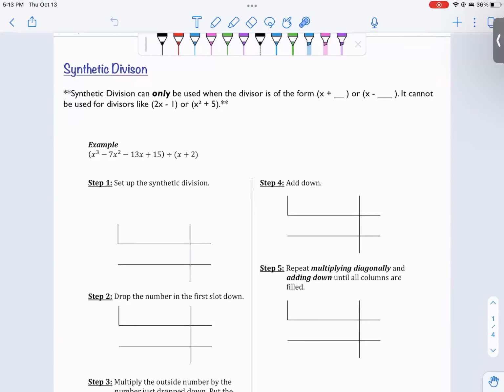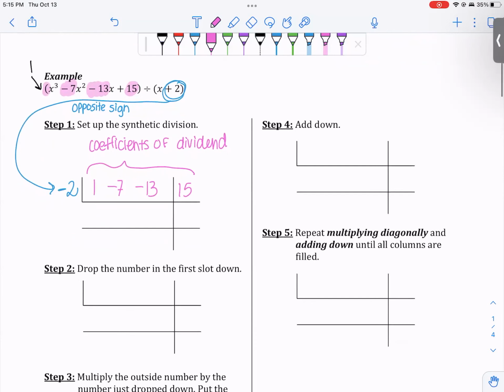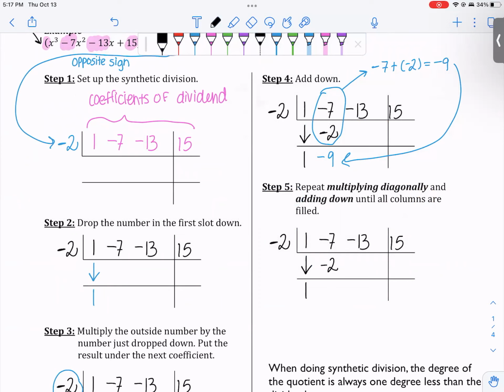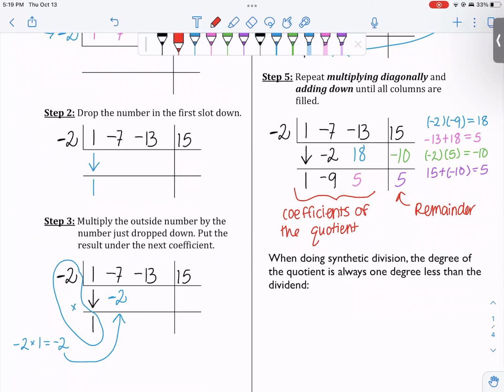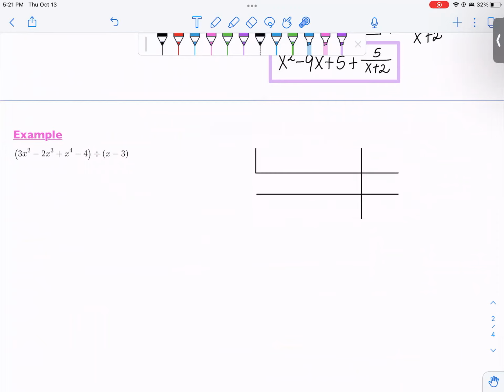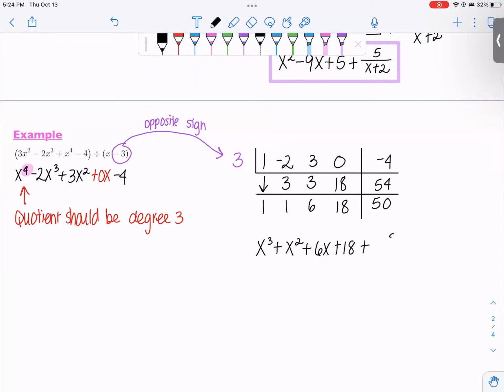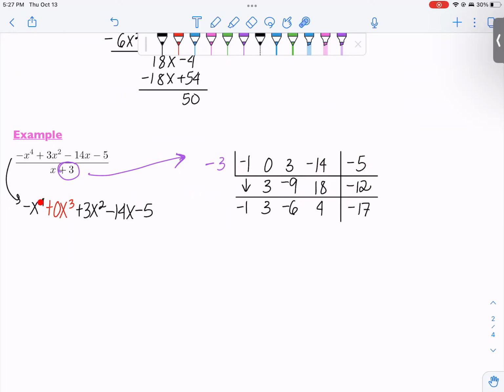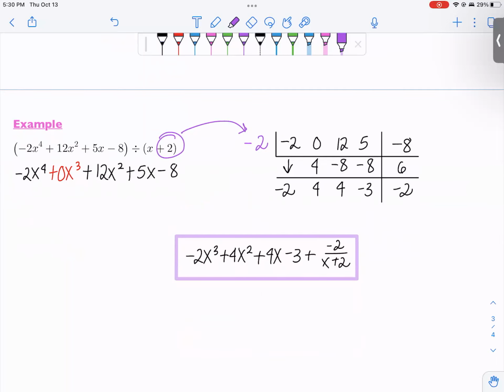2.3.2 - Synthetic Division